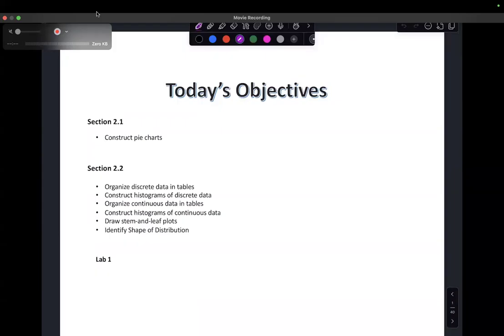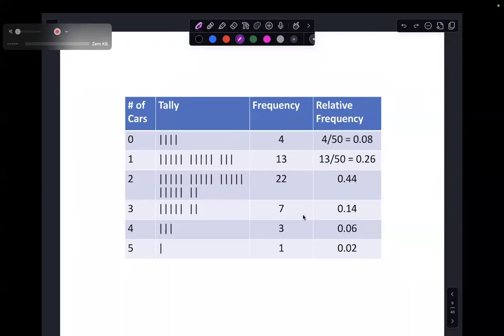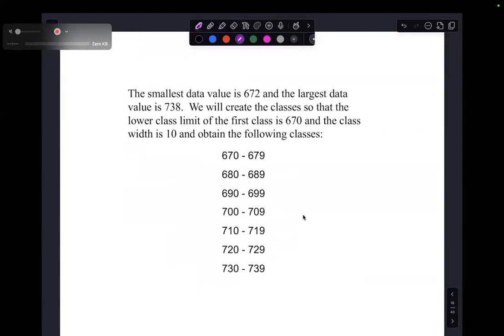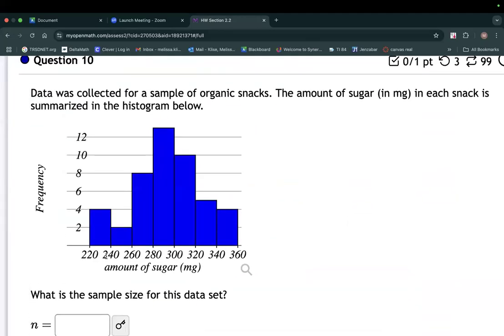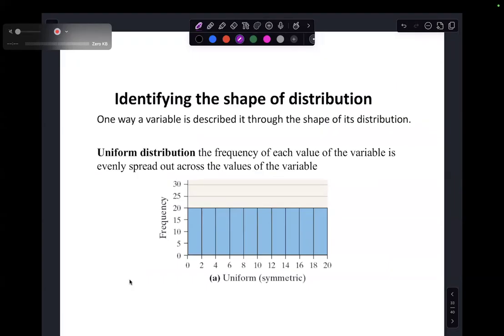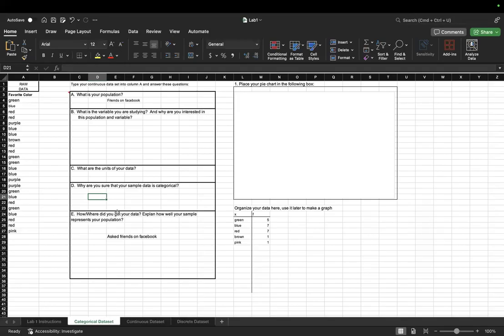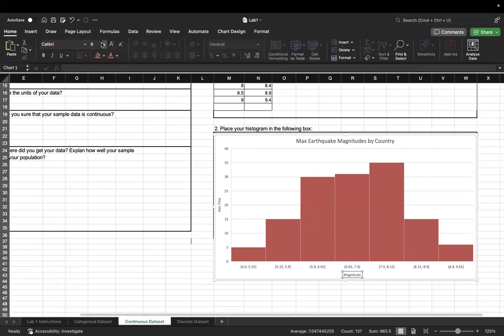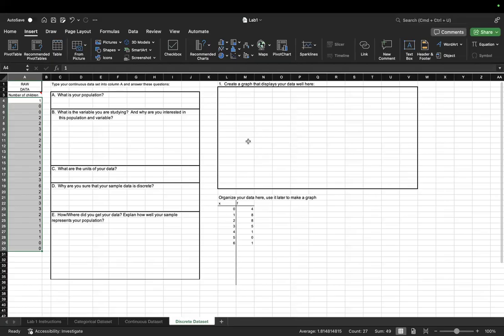04/03/25 Stat243Z Thursday Week 1 Zoom Meeting Sections 2.1 and 2.2